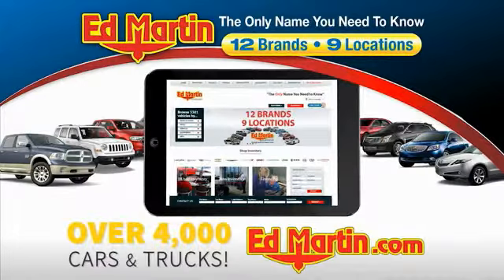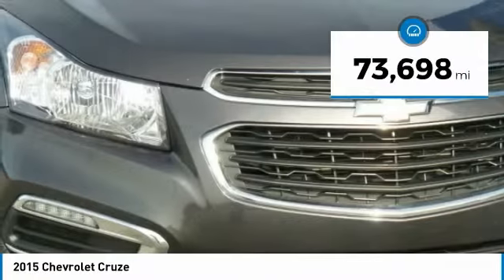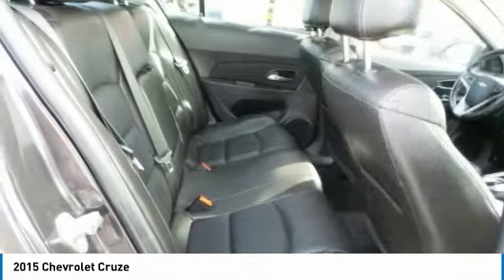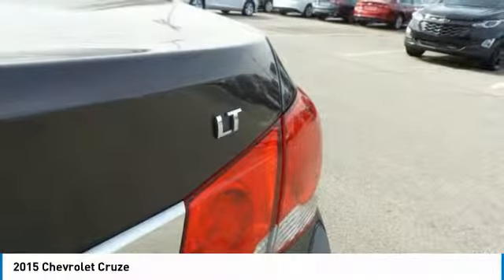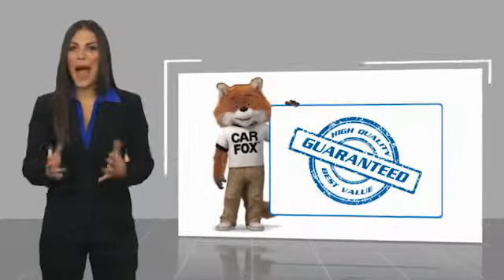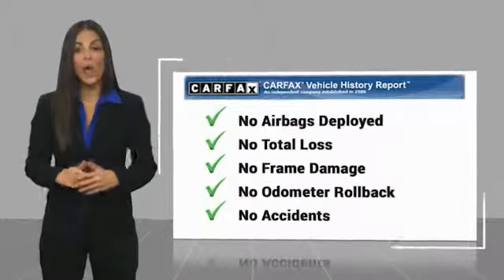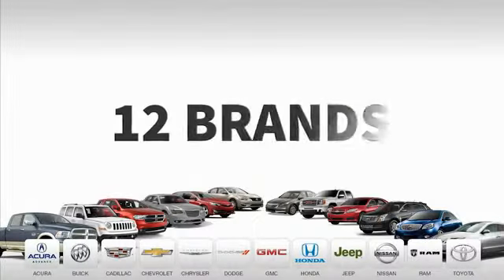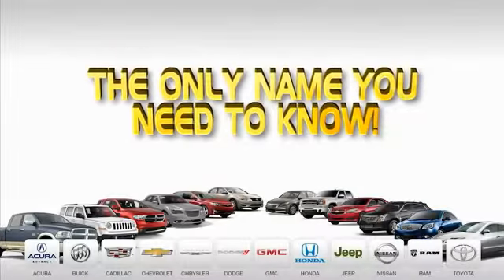2015 Chevrolet Cruze 4P1889A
2015 CHEVROLET CRUZE Anderson, IN
Stock# 4P1889A

HEATED LEATHER! 2015 Chevrolet Cruze 2LT Tungsten Metallic ECOTEC 1.4L I4 SMPI DOHC Turbocharged VVT, Tungsten Metallic, Jet Black Leather, 17  5-Spoke Flangeless Alloy Wheels, 6 Speaker Audio System Feature, AM/FM radio: SiriusXM, Heated front seats, Radio: Chevrolet MyLink AM/FM Stereo w/CD Player, SiriusXM Satellite Radio. 26/38 City/Highway MPG